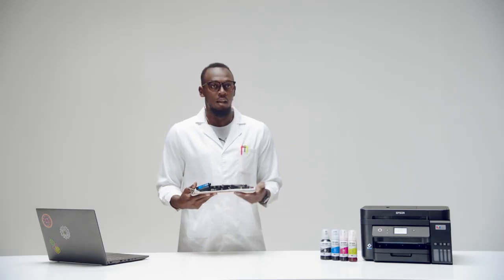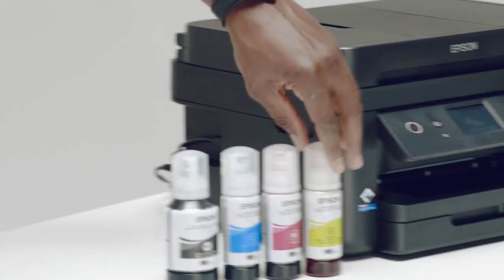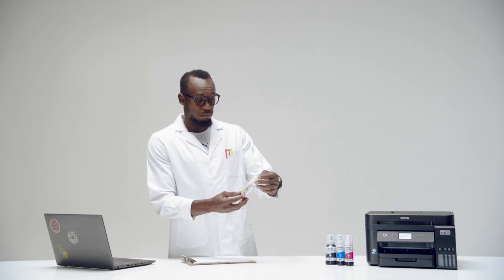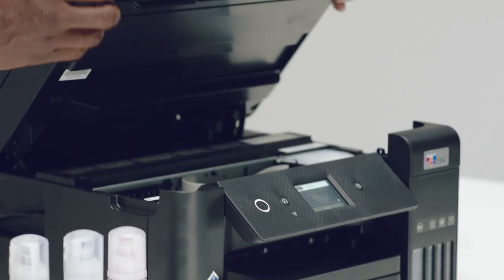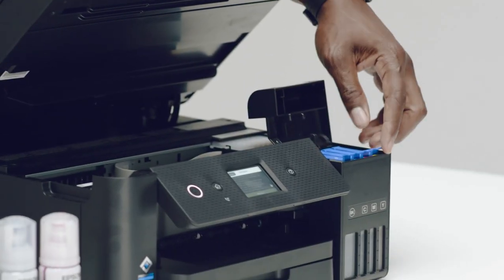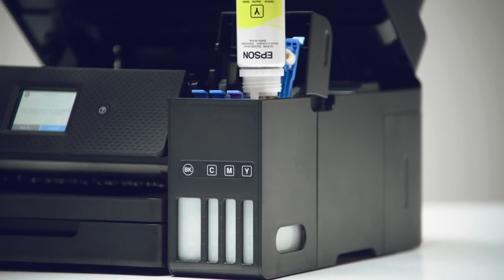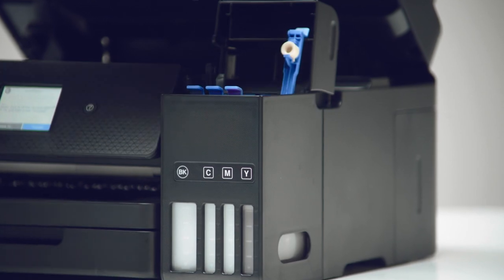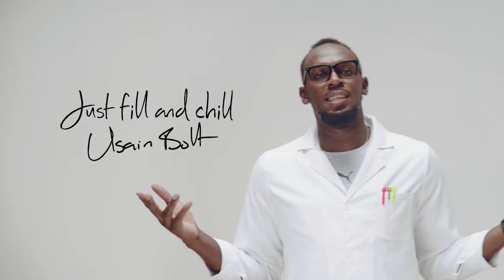Trainee mythbuster Usain Bolt shows how easy it is to fill an EcoTank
Our mythbusters are back with a brand new trainee on board to demonstrates just how easy it is to fill up your EcoTank printer! Say goodbye to cartridges Save up to 90% on printing costs.